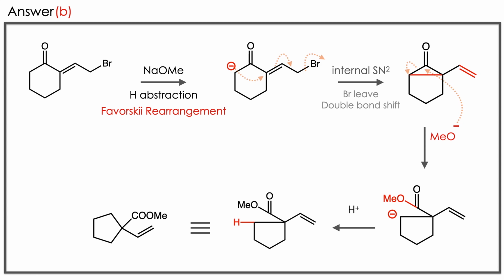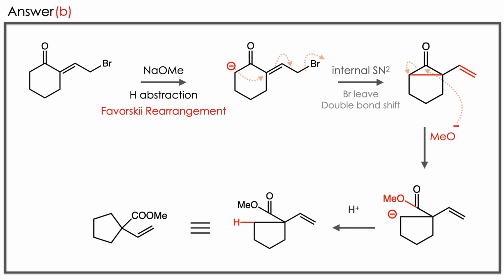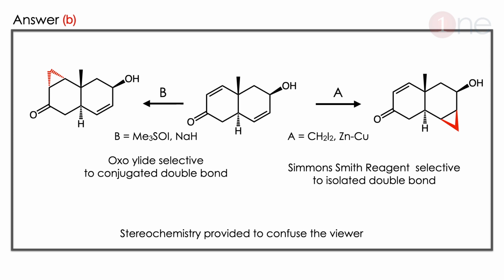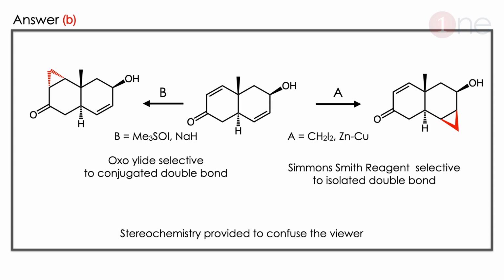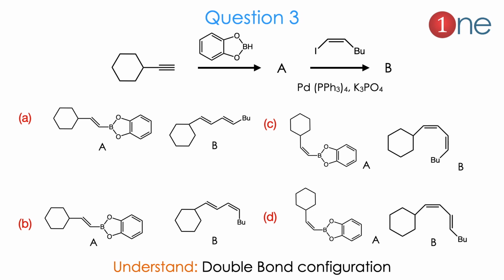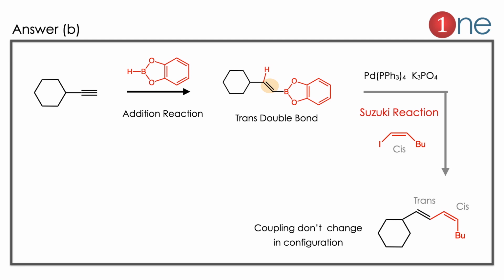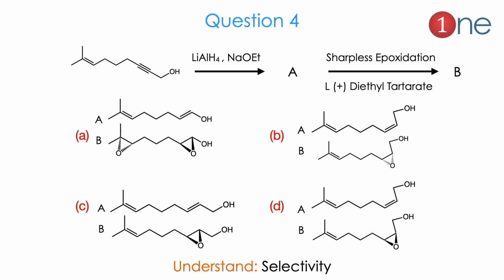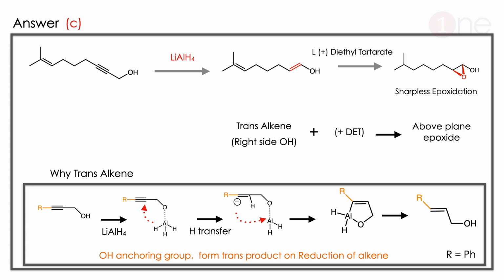100 Conversions in Organic Chemistry | Episode 10 | UGC CSIR NET GATE JAM Questions | One Chemistry